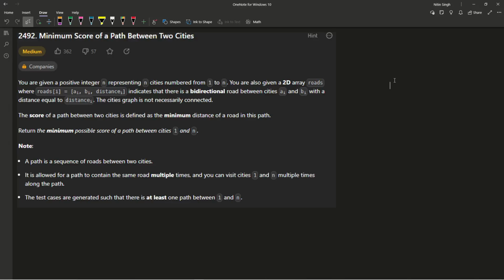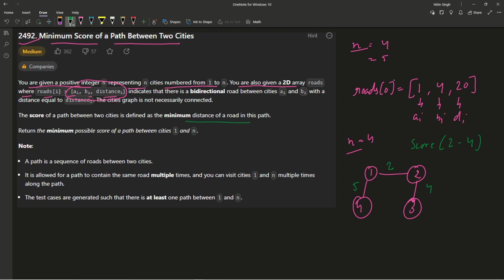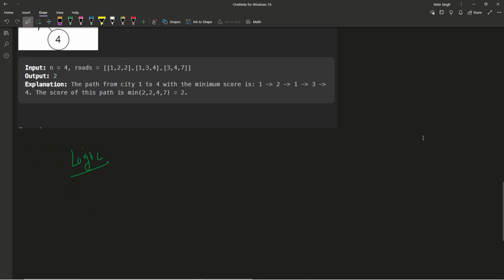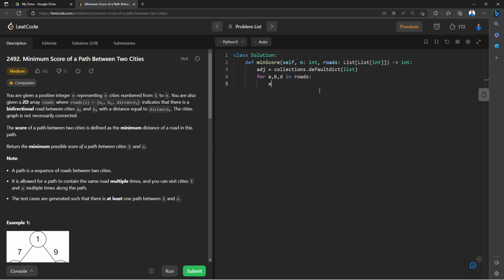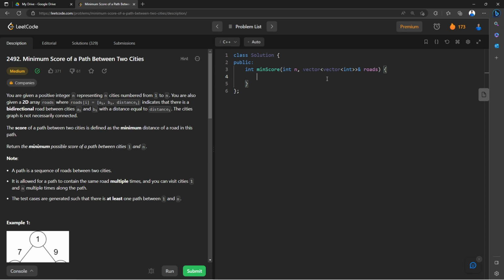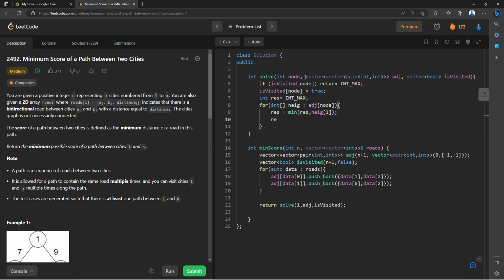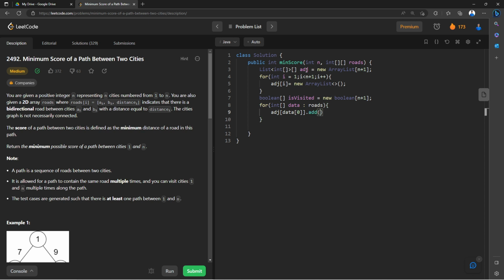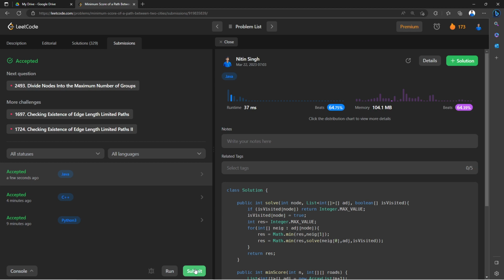Minimum Score of a Path Between Two Cities || Q. 2492 || LeetCode Daily Challenges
Hi Everyone, in this video we will be solving a medium level problem. The problem name is Minimum Score of a Path Between Two Cities.
We will cover the following parts in this videos,
we will understand the problem first,
we will understand the problem with examples,
we will try to understand the logic part,
At the end we will implement our logic in three different programming languages, Python, C++ and Java.

chapters:
0:00 Understanding the problem
5:12 Logic
7:44 Python Implementation
10:40 C++ Implementation
14:56 Java Implementation